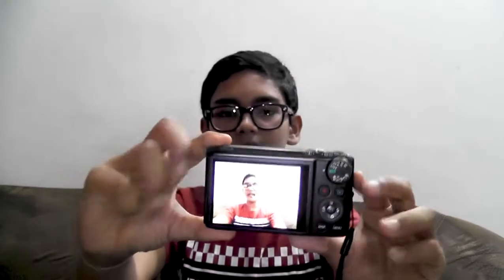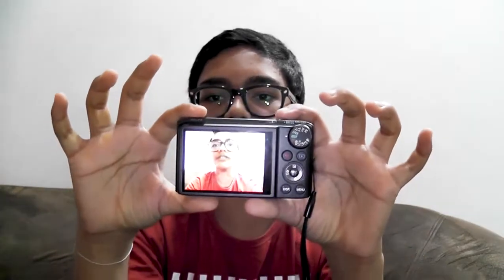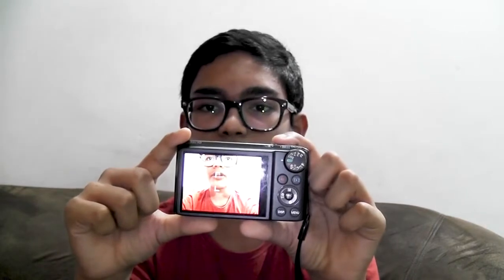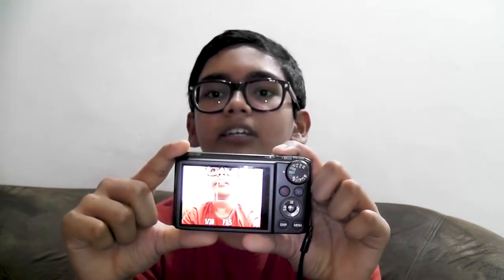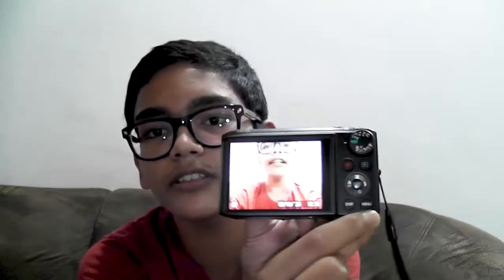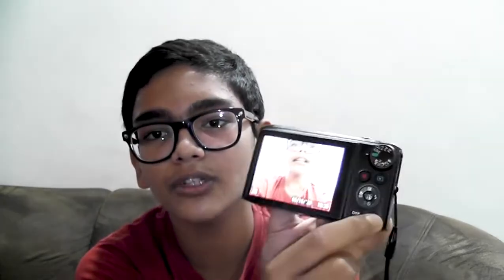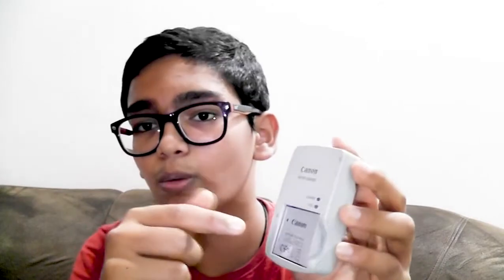Canon PowerShot SX260 HS Review🔥(WATCH IT NOW!)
This camera is very good for vlooging and I too use this for shooting my videos... I highly recommend you all to buy this camera...I hope you liked this video... To see more content like this please do subscribe...  Also press the bell icon to get notified all the time I post a new video... Please do comment your thoughts in the comments...I post every Sundays so please check out my channel every Sunday!!!
link for buying the camera=